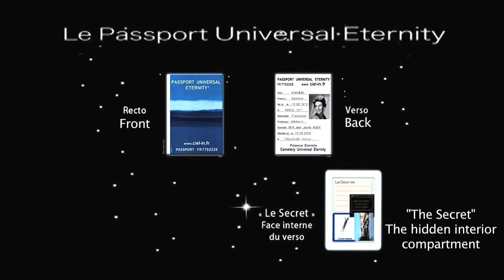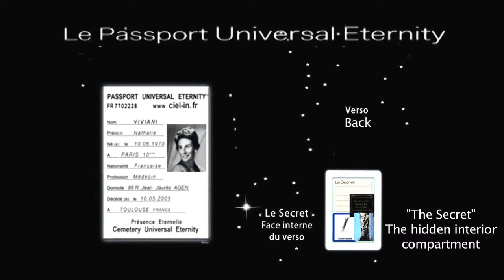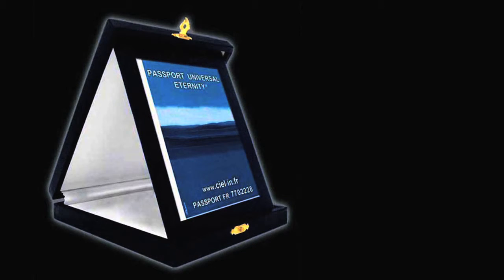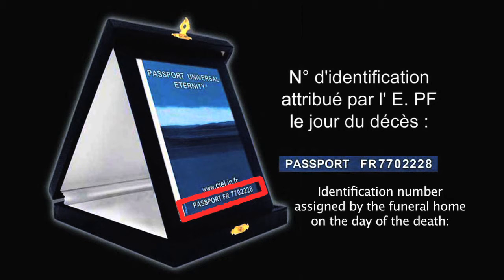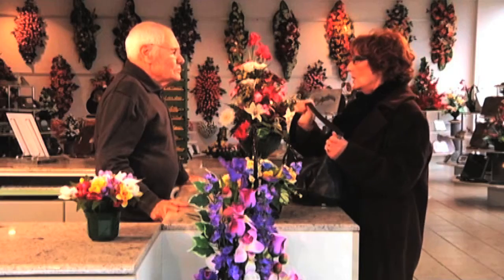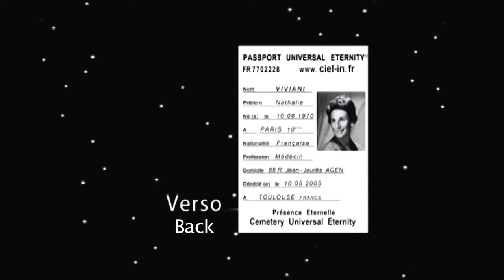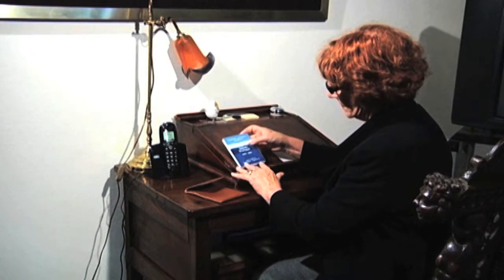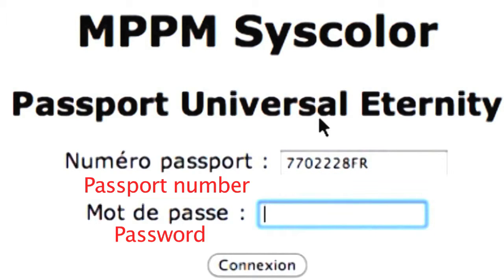film grand public anglais